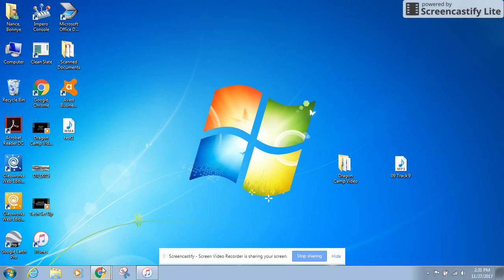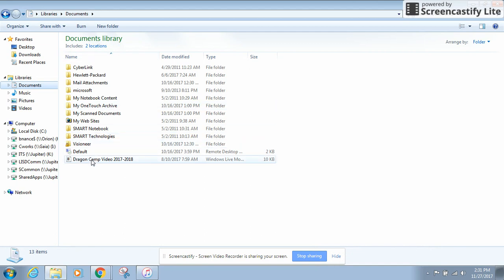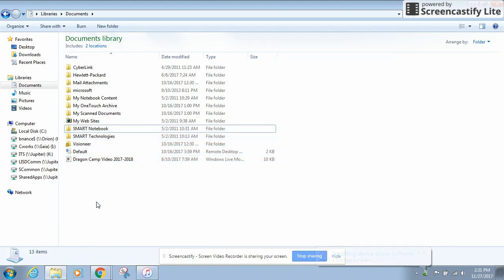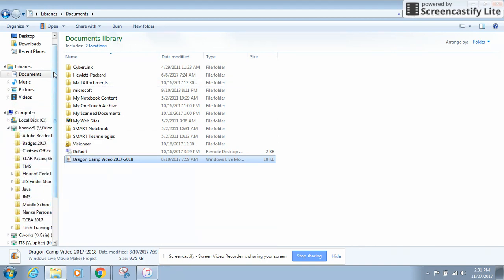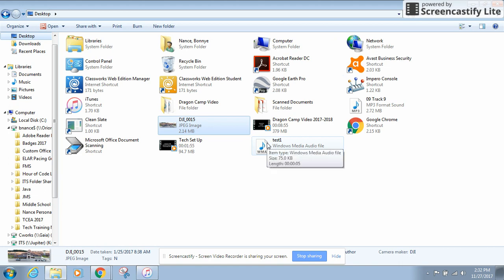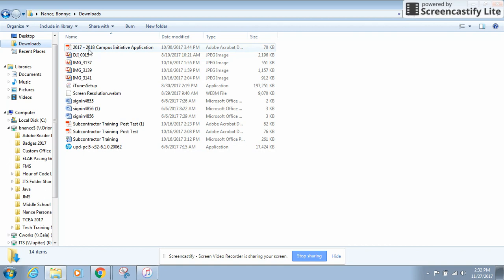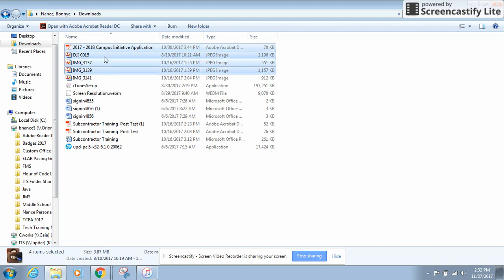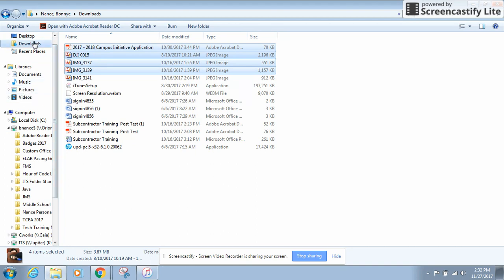Saving to Your 'H' Drive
Save files to your 'H' Drive.